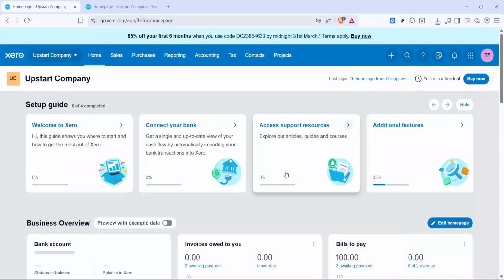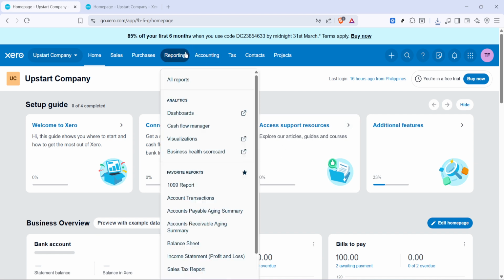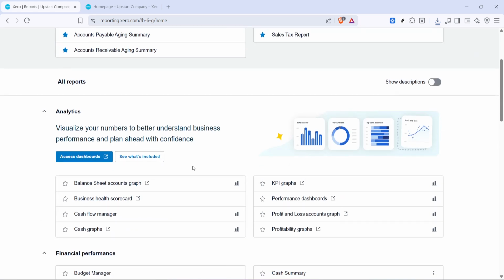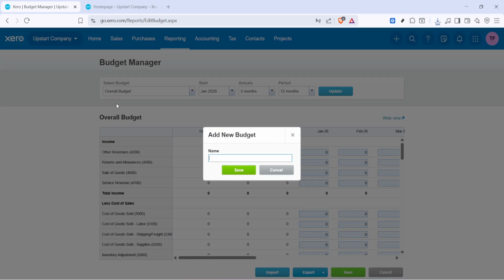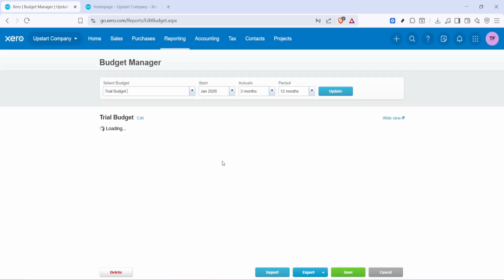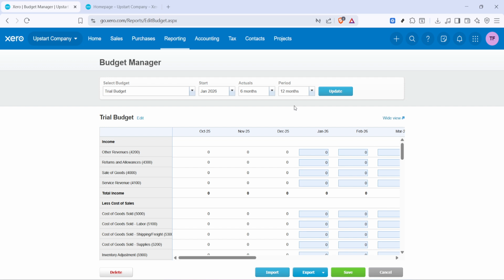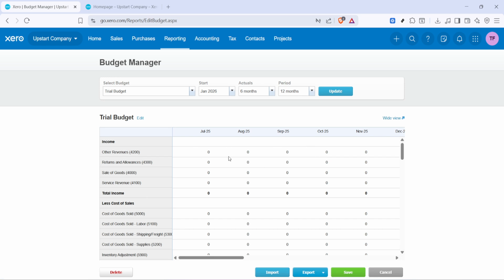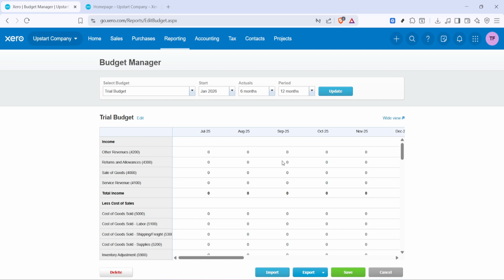How to Create Budgets in Xero (Step By Step 2026)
How to Create Budgets in Xero